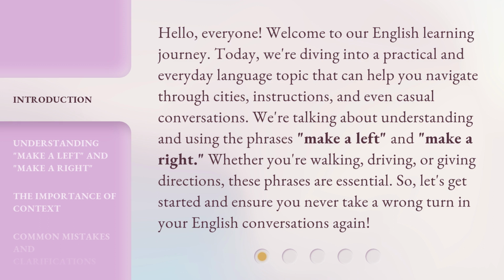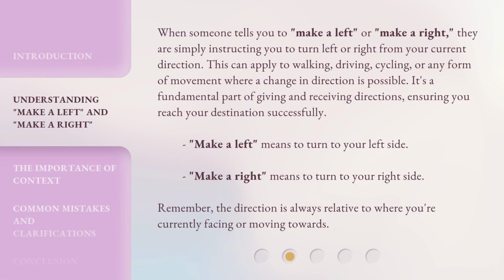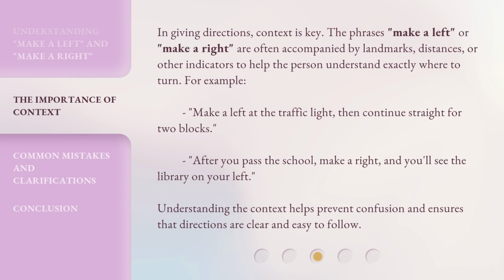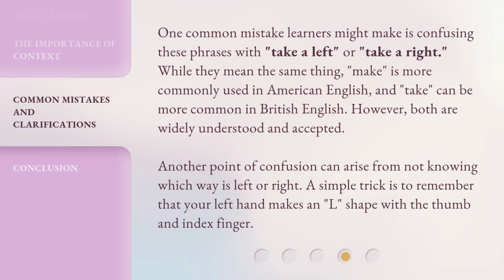Mastering Directions in English: "Make a Left/Right" Simplified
Mastering Directions in English: Simplified Left/Right Instructions • Learn how to confidently navigate and give directions in English using simplified left and right instructions. This video breaks down the complexities and provides easy-to-follow tips and tricks for mastering directions.

00:00 • Introduction - Mastering Directions in English: "Make a Left/Right" Simplified
00:44 • Understanding "Make a Left" and "Make a Right"
01:24 • The Importance of Context
02:01 • Common Mistakes and Clarifications